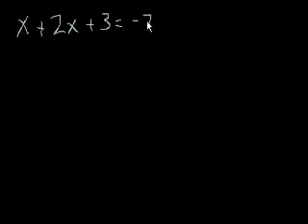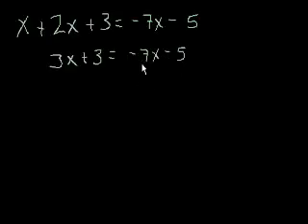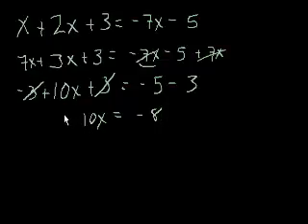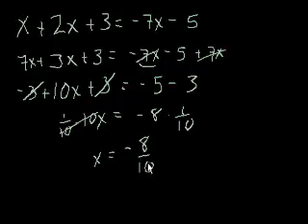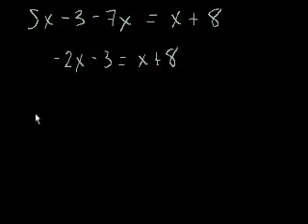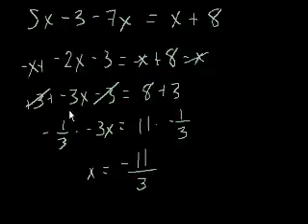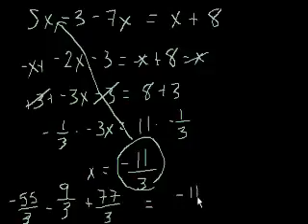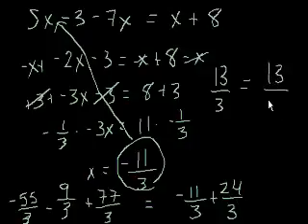Algebra Linear Equations 3